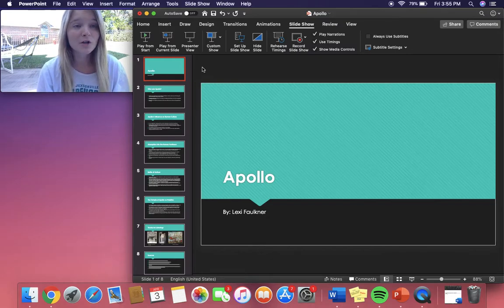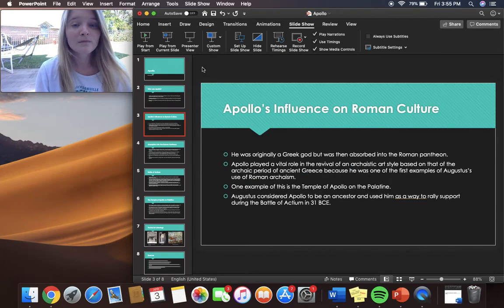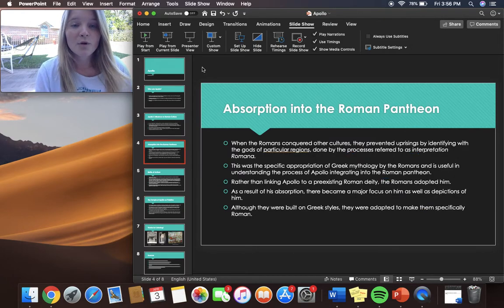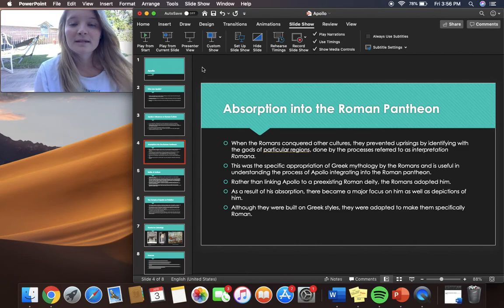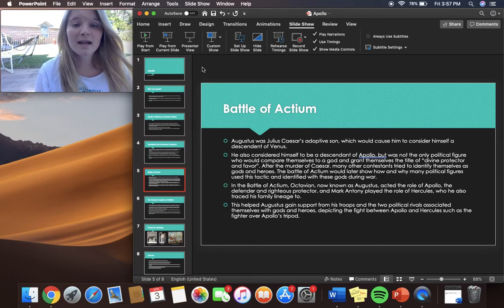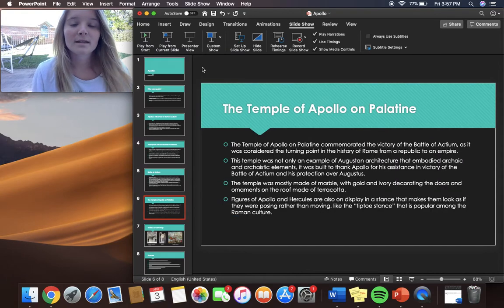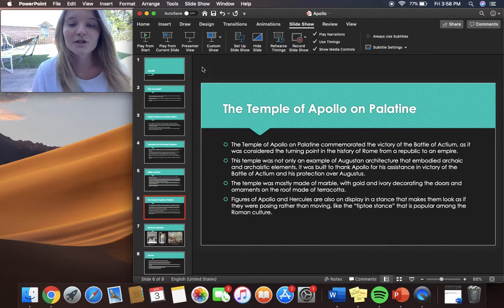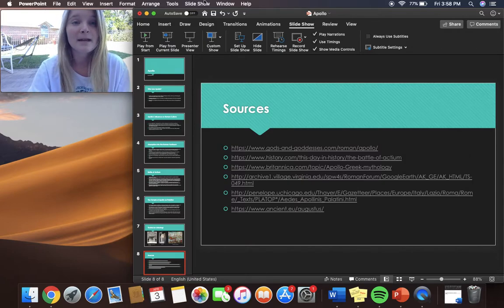Lexi Faulkner Presentation: Apollo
Apollo 4 minute presentation (: